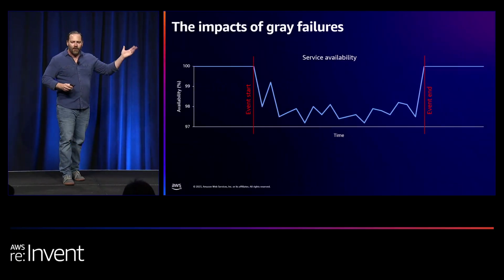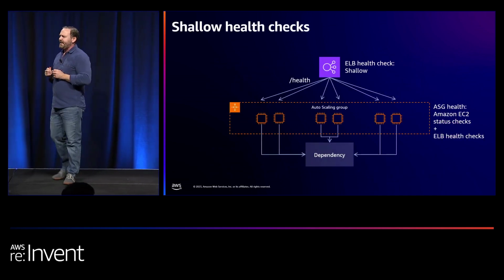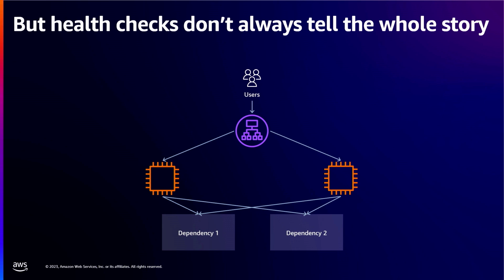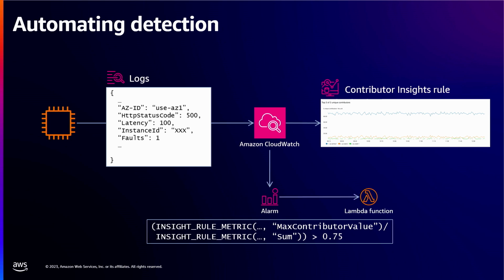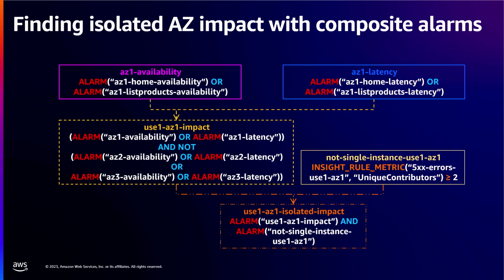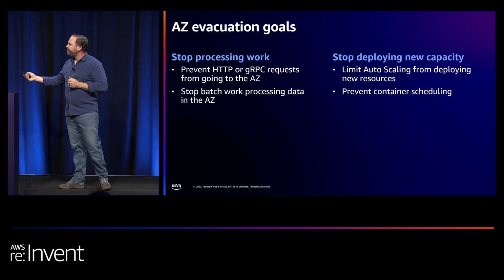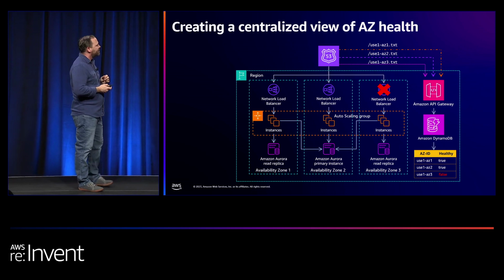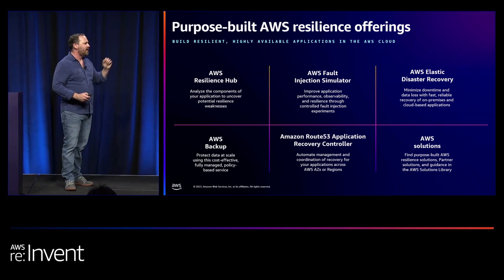AWS re:Invent 2023 - Detecting and mitigating gray failures (ARC310)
Gray failures can escape quick and definitive detection while impacting workloads running in the cloud. Building resilient applications that can survive single instance and single Availability Zone gray failures requires you to implement specific observability and mitigation strategies. In this session, learn what gray failures are and how they can manifest in the cloud. Explore detection capabilities like Amazon CloudWatch Contributor Insights, composite alarms, and outlier detection to help you discover gray failures. Learn how tools like ELB health checks, Amazon EC2 Auto Scaling, the heartbeat table pattern, and Amazon Route 53 Application Recovery Controller zonal shift can be used to mitigate the impact of these failures.